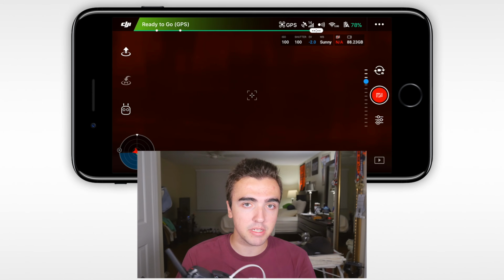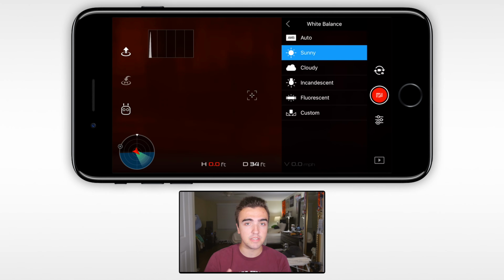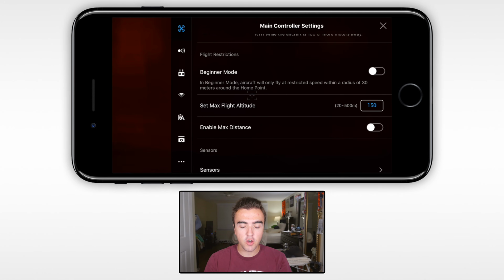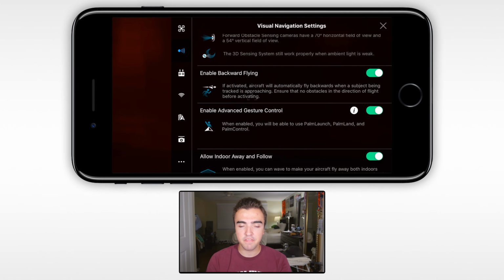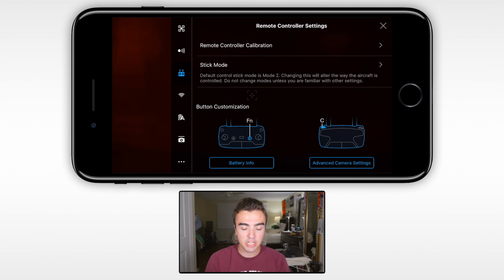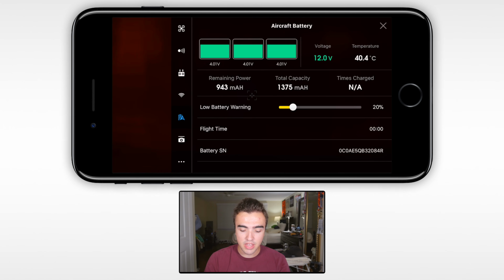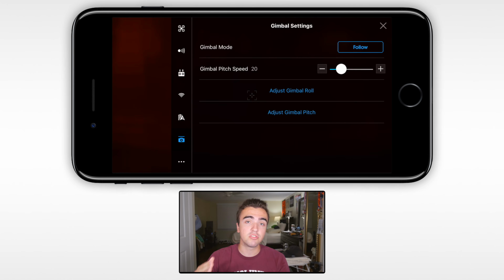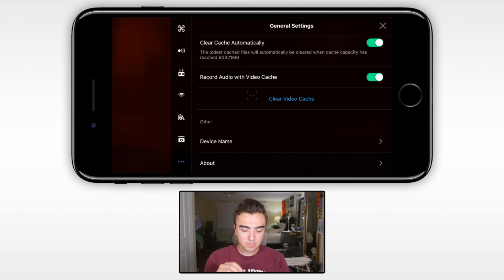The Best DJI Go 4 Settings for the Spark